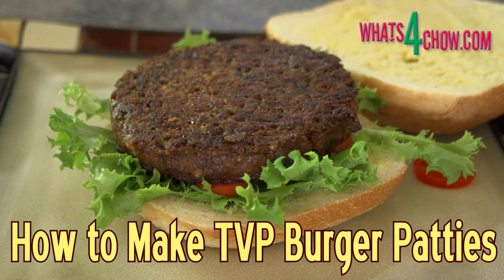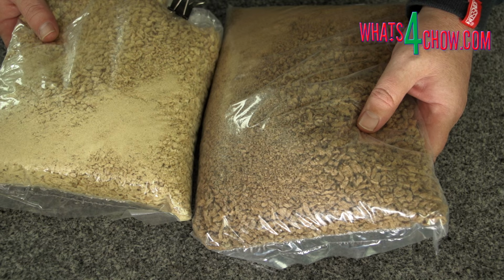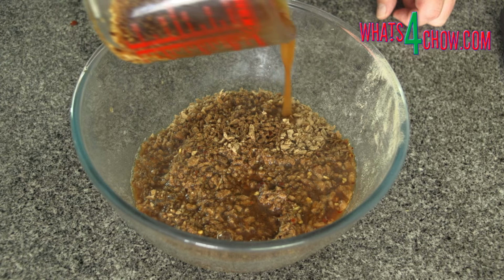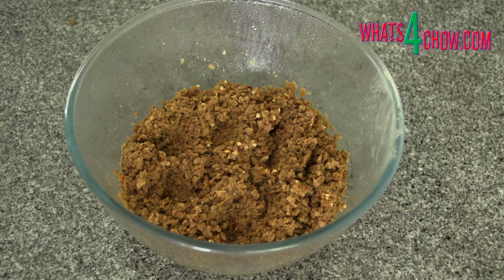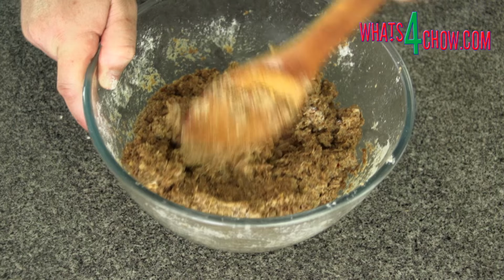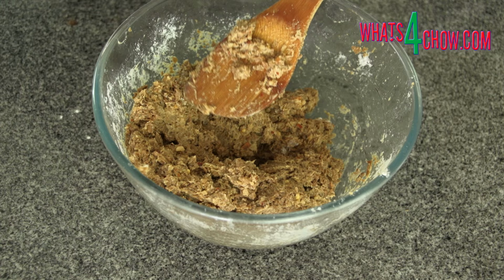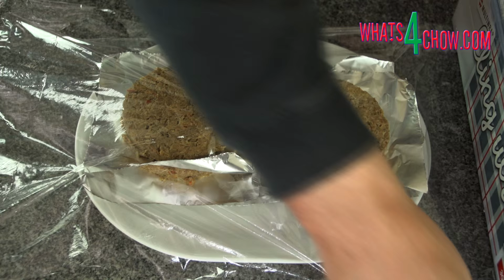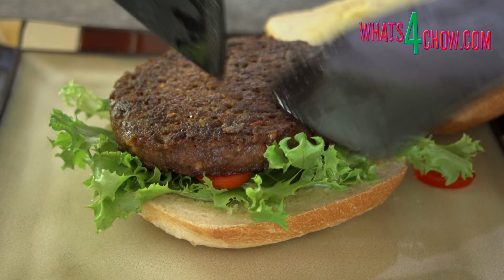How to Make TVP Vegetarian Burger Patties - Textured Vegetable Protein Burger Patties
TVP or textured vegetable protein has become an important source of protein for vegetarians and vegans. It is also used in sausages and other meat products as a moisture retainer, as well as in powdered form in many breads. Today we're making TVP burger patties.